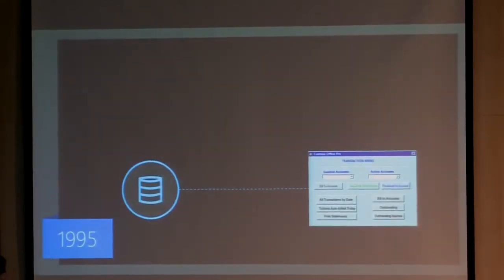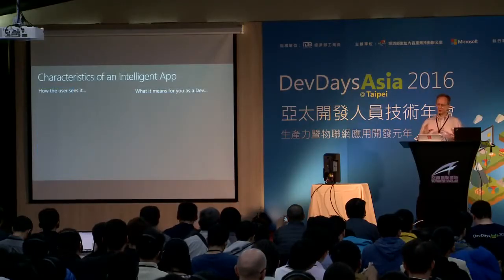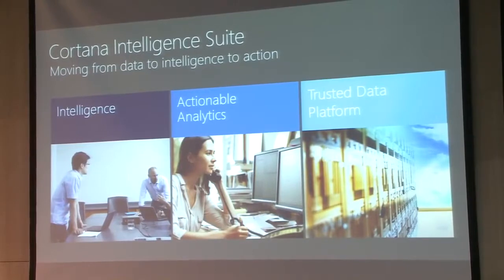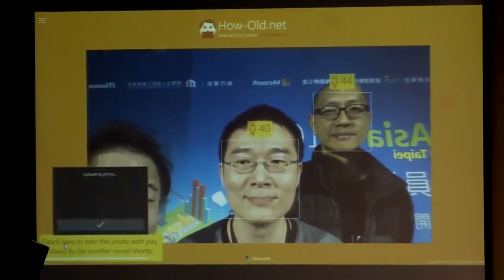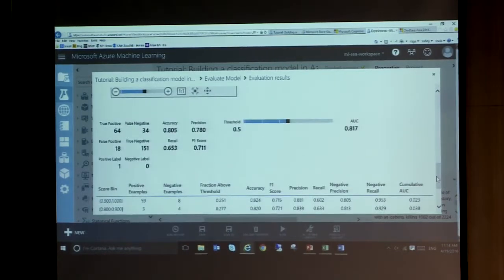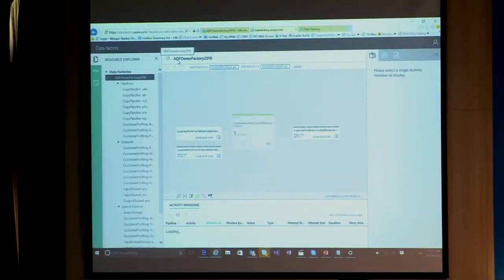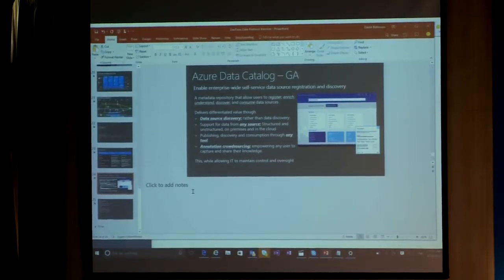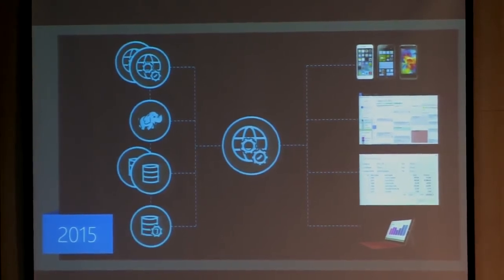Keynote: Data Development Opportunity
David Robinson, Director of Engineering for Cortina Intelligence China, delivers Part 1 of the Data Platform keynote at DevDays Asia @ Taipei 2017. Ted Way, Program Manager on the Azure Machine Learni.

From Strata + Hadoop World 2017 in Singapore: Data generated by the Internet of Things (IoT) is fueling a new world of opportunities, with analytics playing a critical role in capturing the.

DATA IS THE NEW OIL IN THE FUTURE OF AUTOMATED DRIVING The Automotive Ecosystem has an Opportunity to Use Data to Drive Insights, Take Action on New Business Opportunities and Create a Safer.